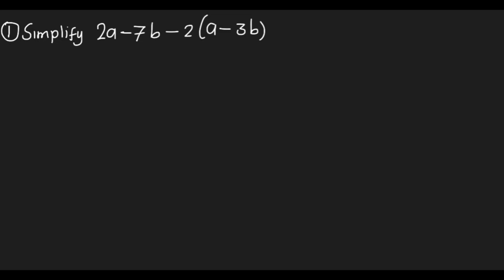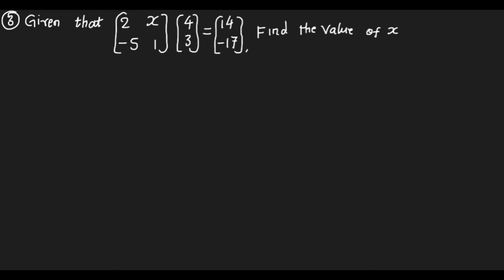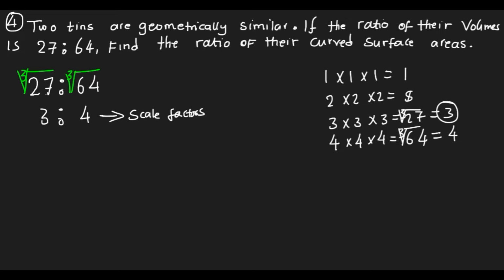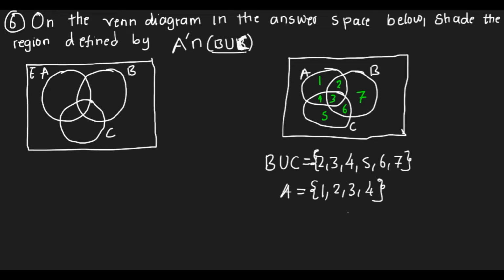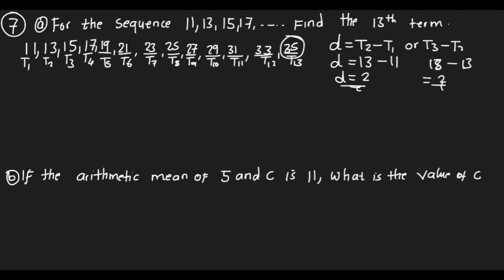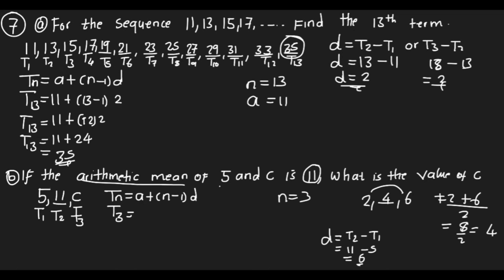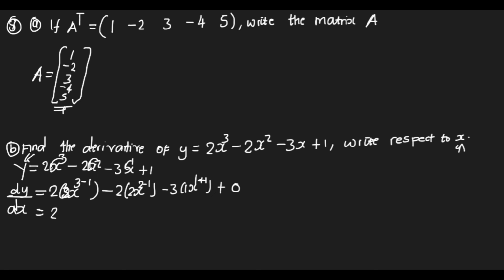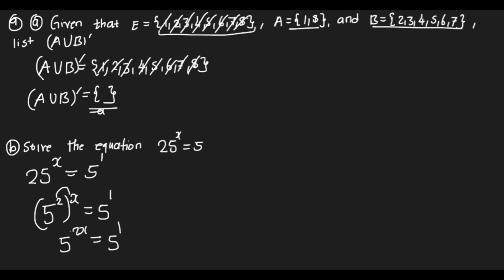Maths paper one GCE 2017 part 1(q1 to q9)